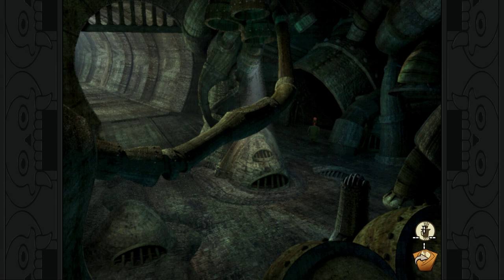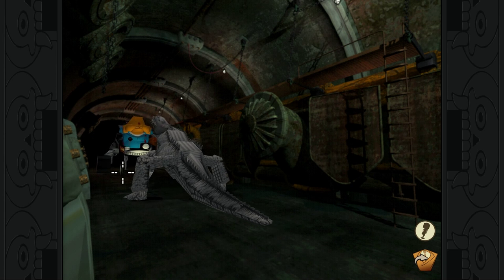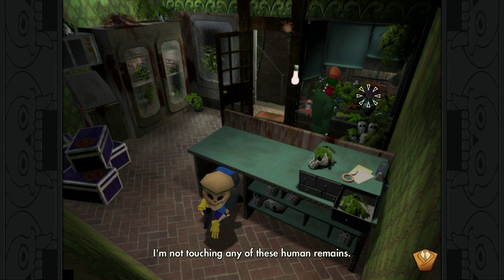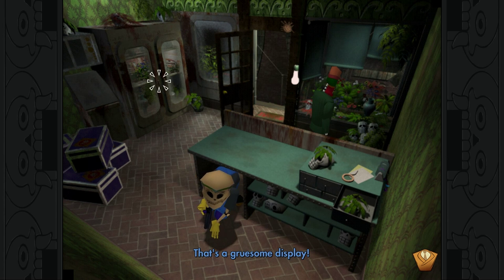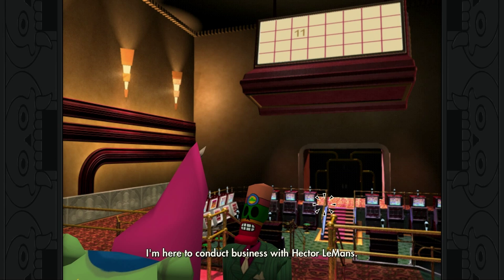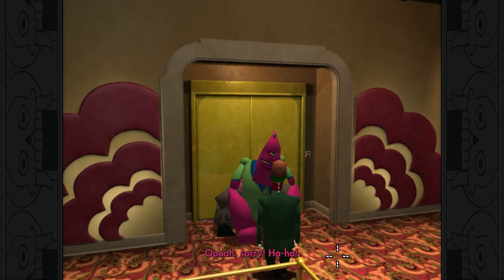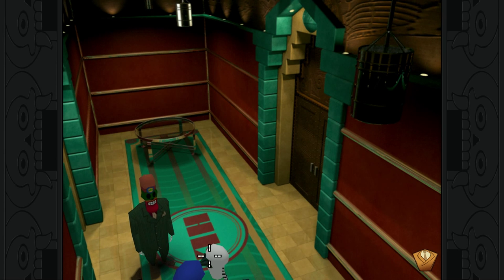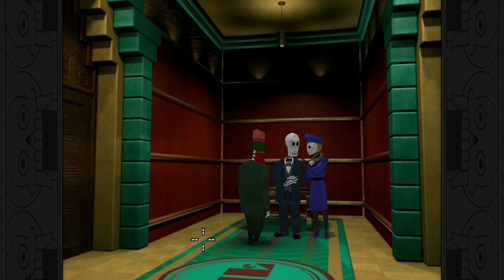Meeting LaMans :: Grim Fandango Remastered - Episode 27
Grim Fandango is a highly acclaimed 1998 dark comedy adventure game by LucasArts and Tim Schafer. In 2015 it was remastered, featuring improved character graphics and textures, and an orchestrated score.